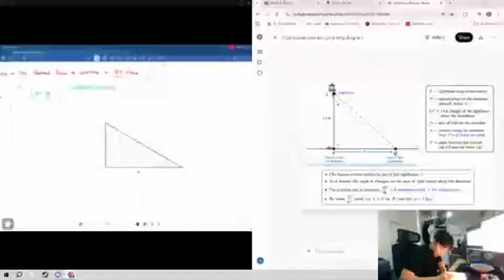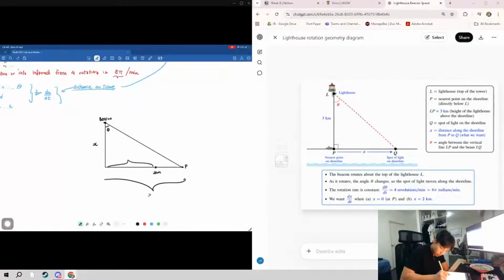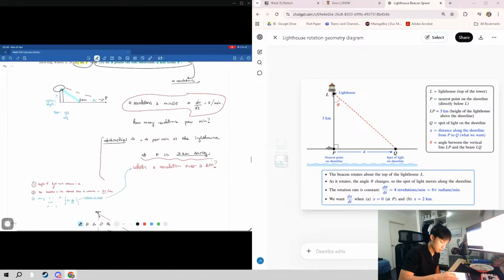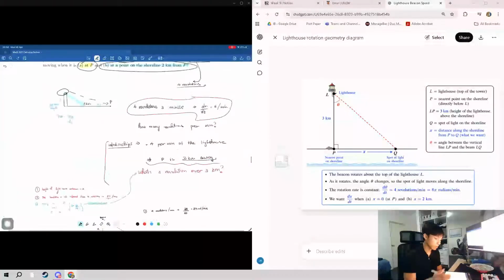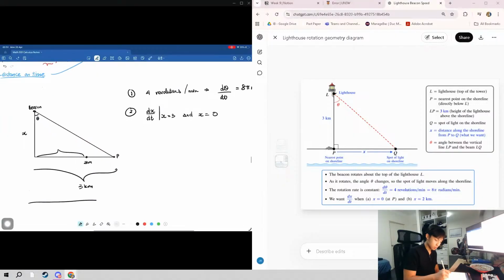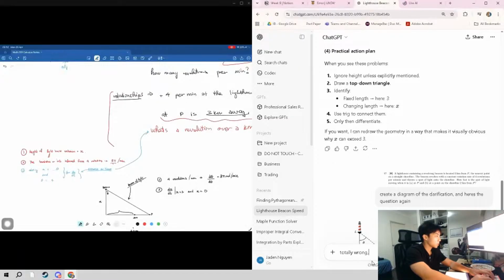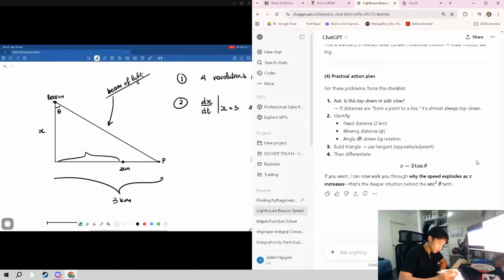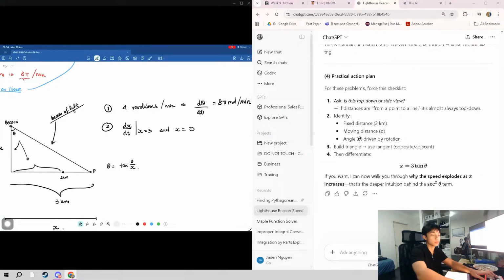Some More Questions! Chapter 7 Calc